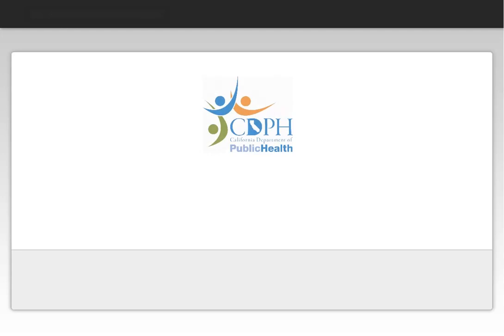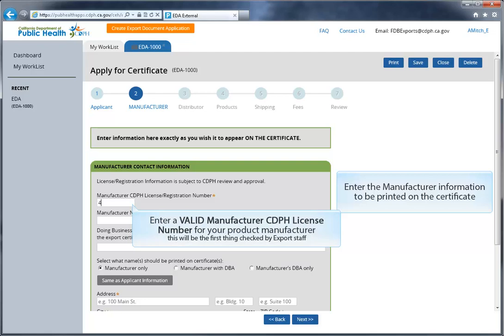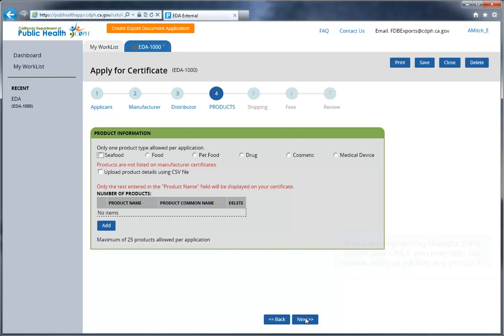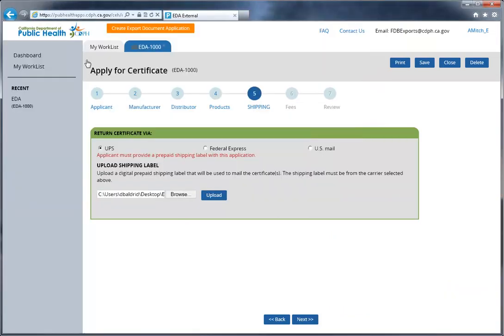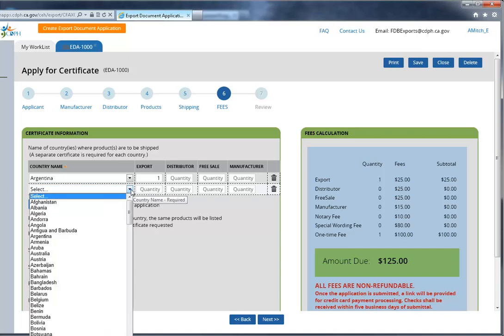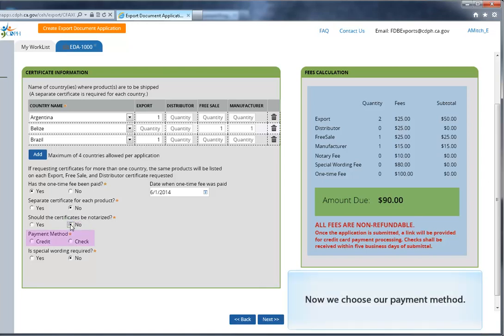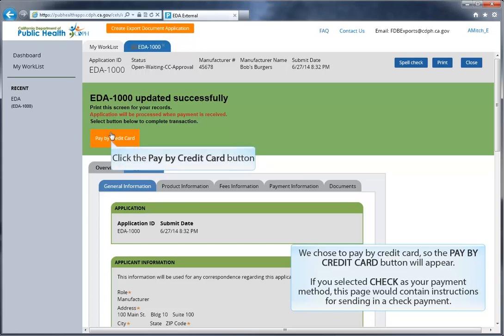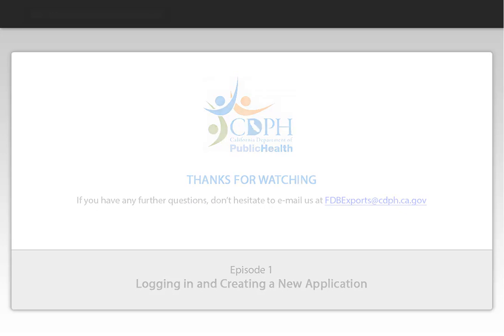CDPH FDB Export Program – EDA User Guide Episode 1: Creating a New Export Document Application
Manufacturers, distributors, and brokers of applicable California manufactured products intending to ship their items abroad are often required to present a certificate issued by the California Department of Public Health.  Export documents certify that the company manufactures and distributes products manufactured in the State of California in a facility that is registered or licensed with the Department. The export certificate also acknowledges that the manufacturer has been inspected by CDPH to assure its compliance with the applicable provisions of the Federal Good Manufacturing Practice Regulations, which are adopted under California law. This user guide walks the viewer through the process of creating a new export document application online using the streamlined, step-by-step process EDA system.

Read more about the FDB Export Program and Export Document Application System